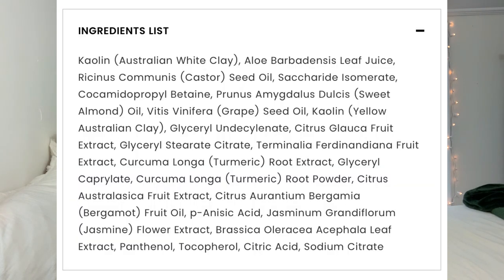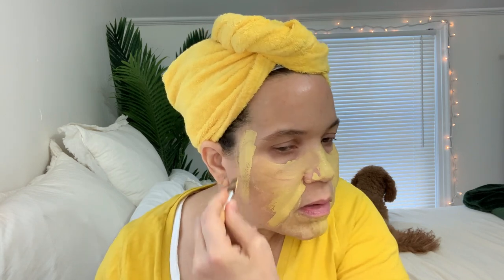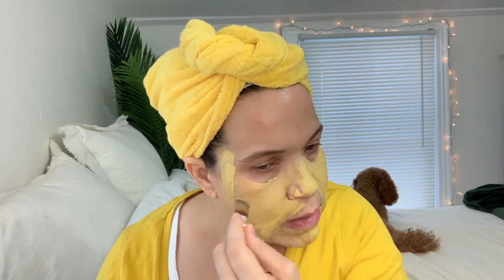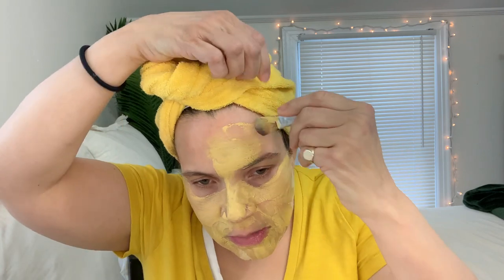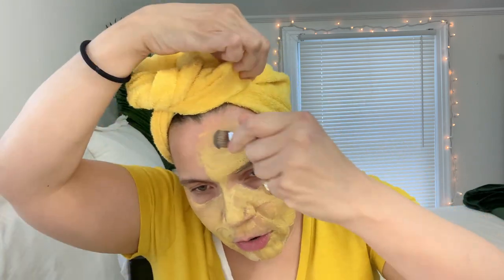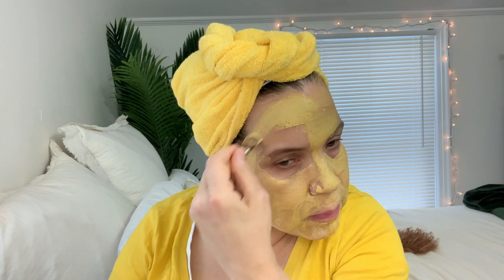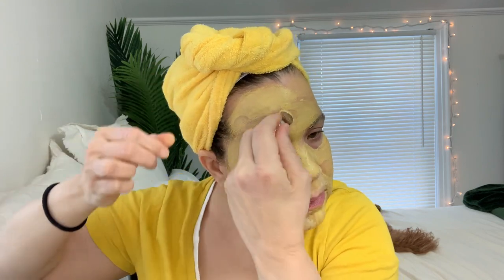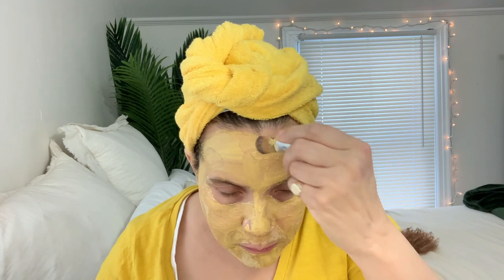GLEAMIN | Face Mask For Clear & Bright Skin! ✨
Alikay Naturals - MADCURLS15
MICHE BEAUTY - MADCURLS
Nature's Little Secret - MADCURLS
EDEN BodyWorks - MADCURLS
MOISTURE LOVE - MAD15
POWER IN BLACK TEES - MADCURLS

Sally Beauty
*We earn a small percentage if you make a purchase from these websites using our link*

➜ ABOUT US:
Mother: LoriAnne, 53
Daughter: TaylorAnne, 27
Years Natural: 10 Years
Hair Type: 3b/3c